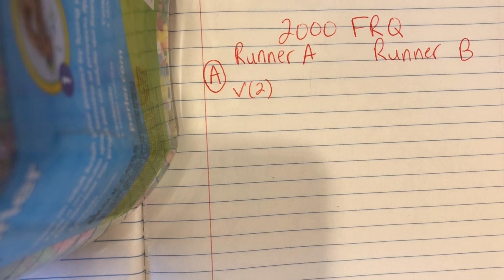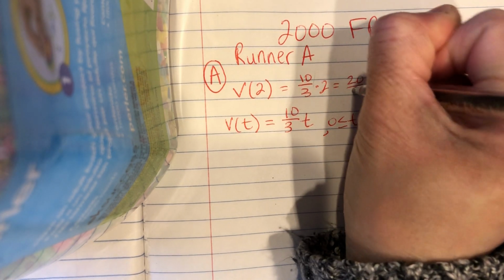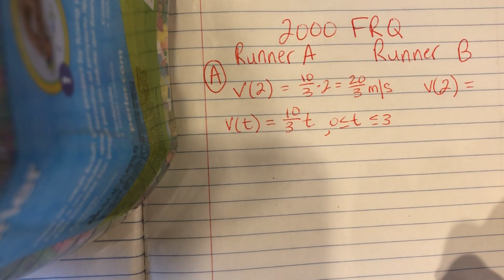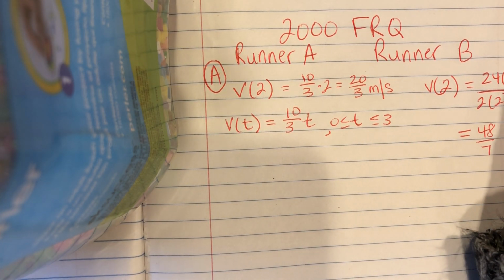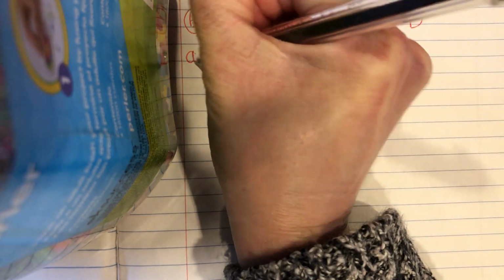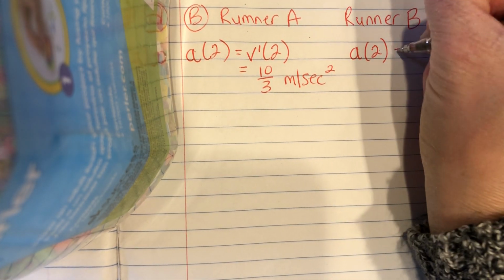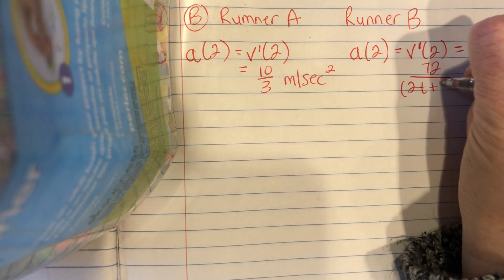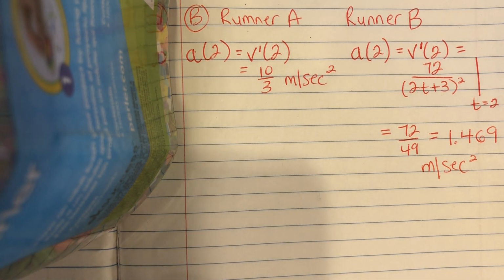Ms. Blew's Calc Clues: FRQ 2000